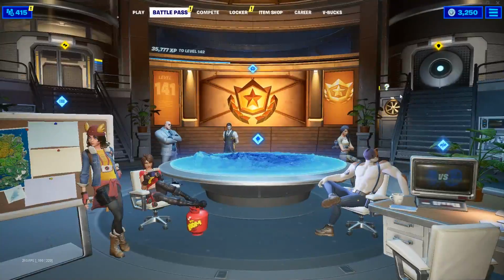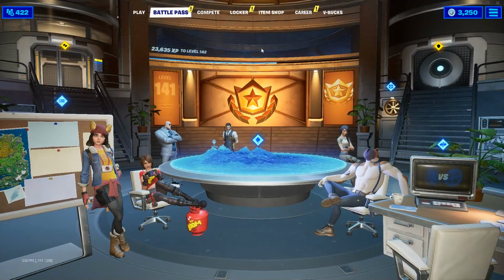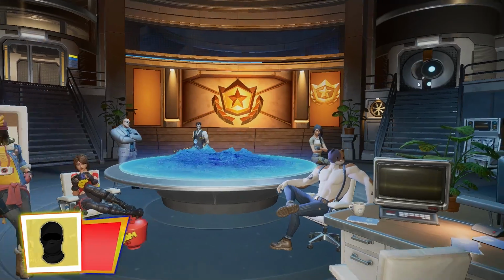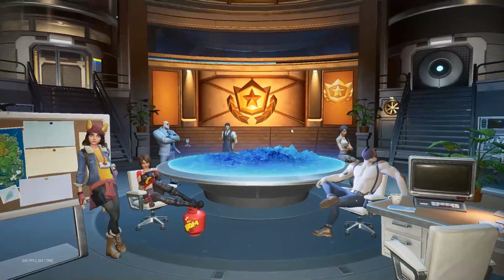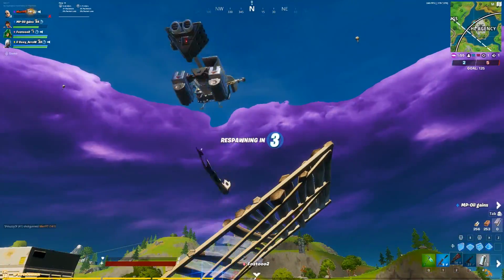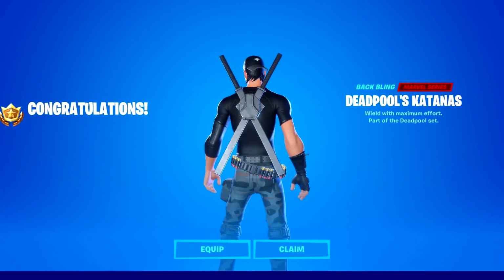How to UNLOCK Deadpool's Katanas! - Find Deadpools Katanas Locations [Week 4 Challenges] (Fortnite)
How to Unlock Deadpool's Katanas Backbling FAST NOW!

🛒 Use Code "Merl" in the Fortnite Item Shop! (Resets Every 14 Days)